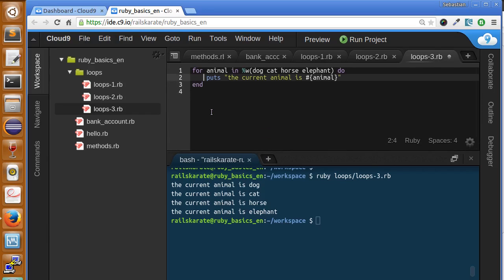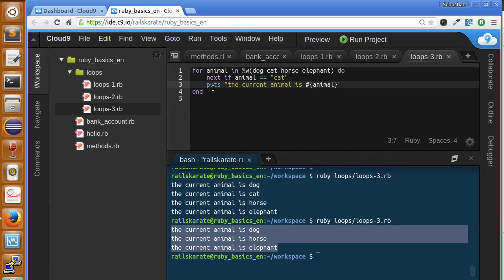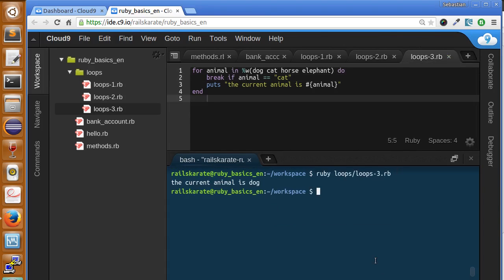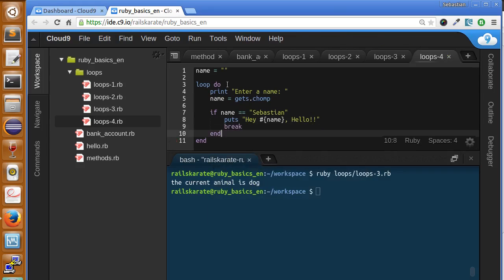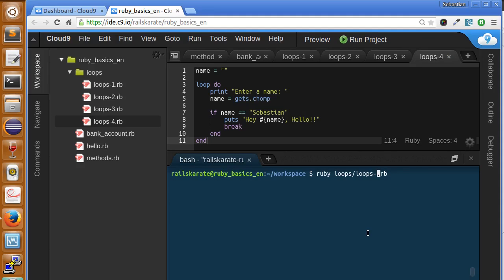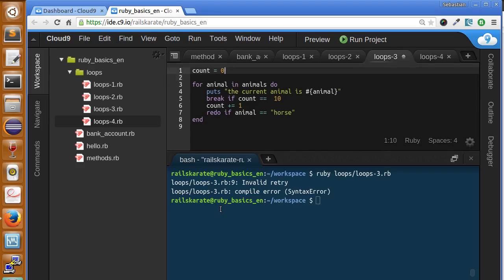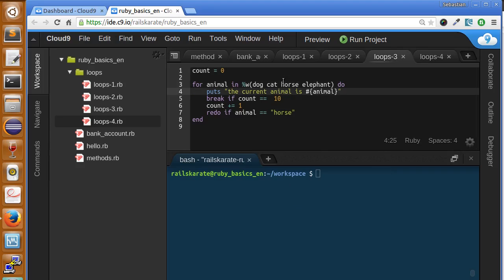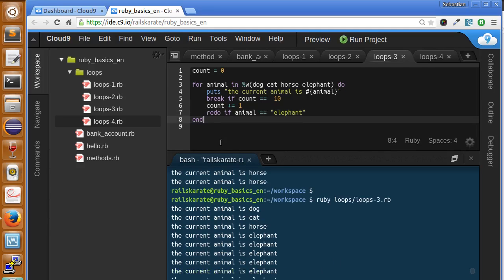Ruby Basics - Ruby loops - Flow control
Stage: Ruby loops

This is the last lesson of the Ruby loops stage, we'll learn how to control the flow of our programs and also how to do it using special methods within loops.